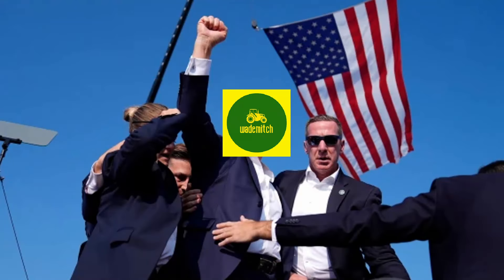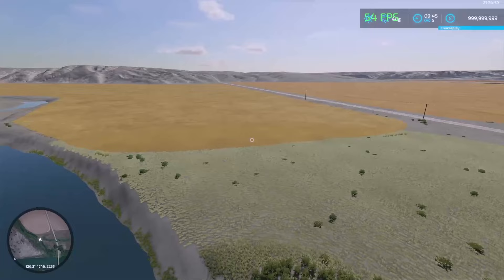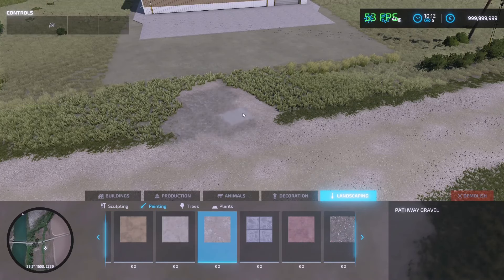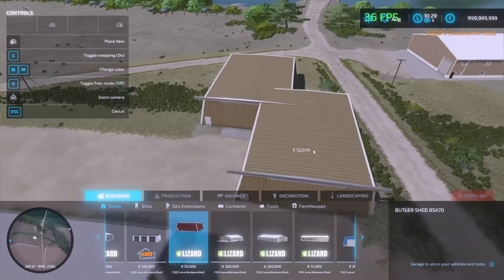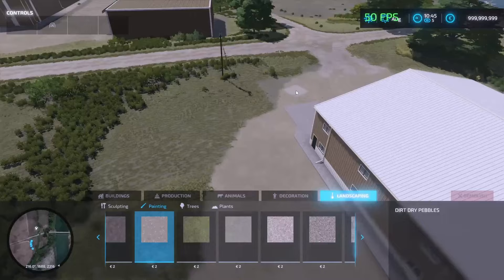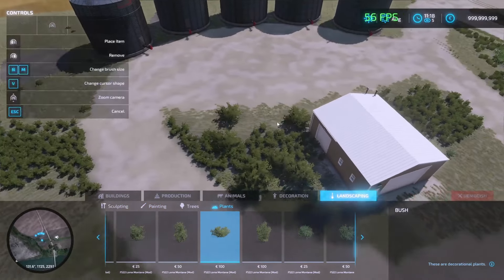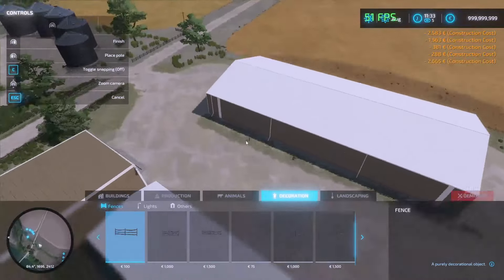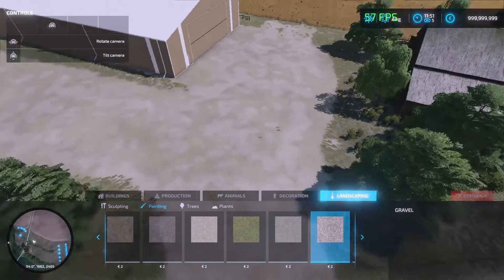**MASSIVE** WESTERN FARM BUILD | Loma Montana | Farming Simulator 22